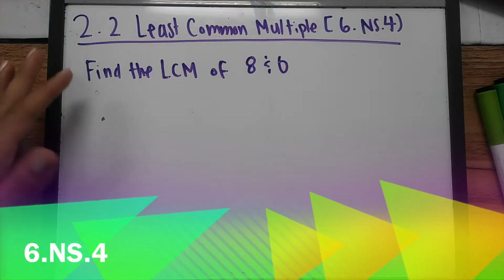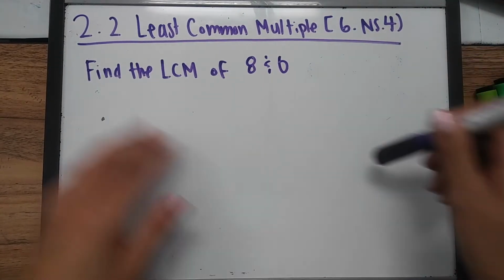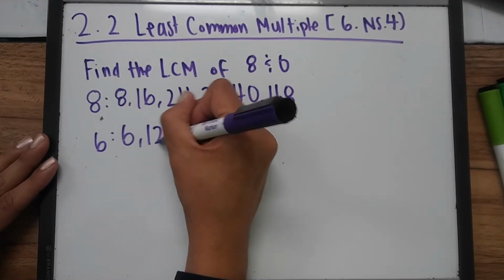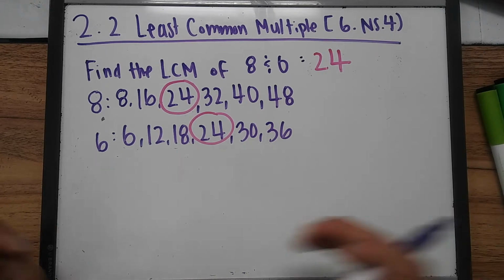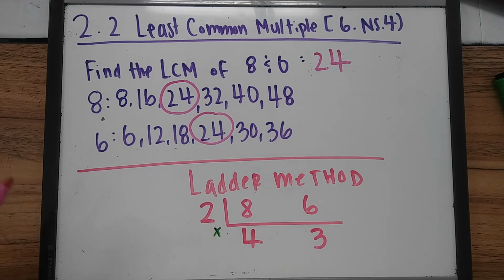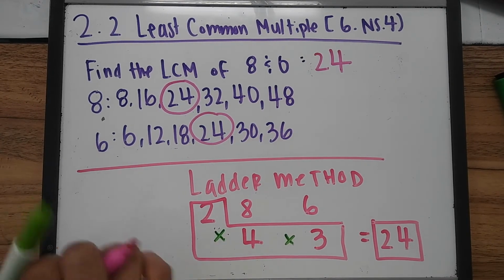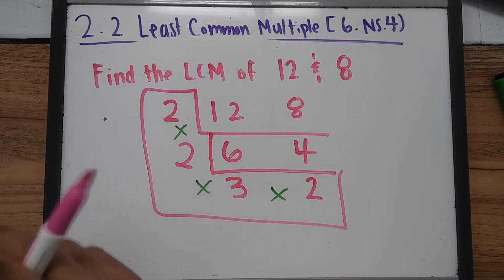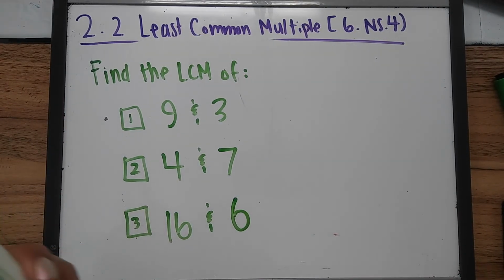2.2 Least Common Multiple [6.NS.4]